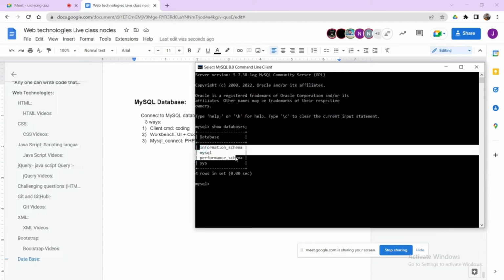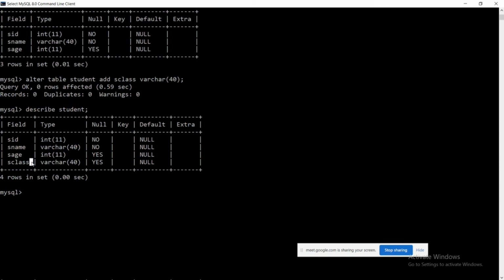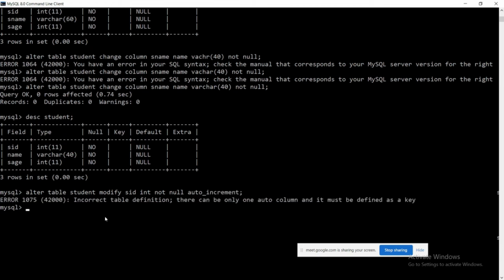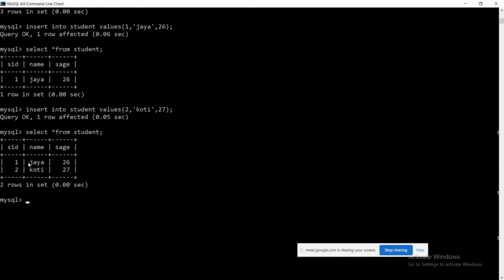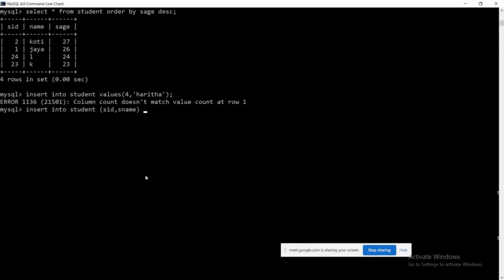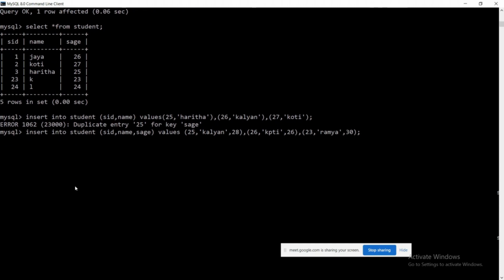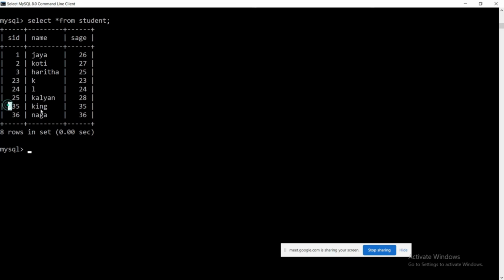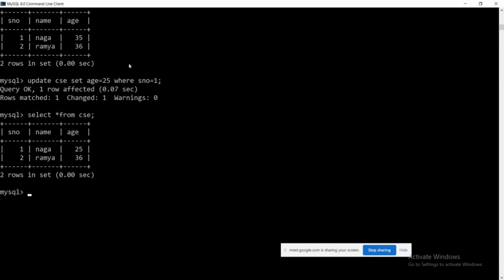21 | DBMS | Learn DDL and DML Commands: Practical Demonstrations and Examples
Unlock the full potential of SQL with this comprehensive guide on Data Definition Language (DDL) and Data Manipulation Language (DML) commands. This video offers practical demonstrations and real-world examples to help you master essential SQL commands for database management and manipulation.

🔍 What You'll Learn:

Detailed explanations of DDL commands (CREATE, ALTER, DROP) for defining database structures
Practical demonstrations of DML commands (INSERT, UPDATE, DELETE) for manipulating data
Syntax and usage of both DDL and DML commands
Tips and best practices for optimizing your SQL operations
📚 Why This Video Matters:
Understanding and mastering DDL and DML commands are crucial for anyone working with databases. These commands form the foundation of database creation, management, and data manipulation, essential skills for database administrators, developers, and analysts.

💡 Who Should Watch:

Students and professionals learning SQL and database management
Database administrators seeking to refine their DDL and DML skills
Data analysts and developers interested in practical SQL application